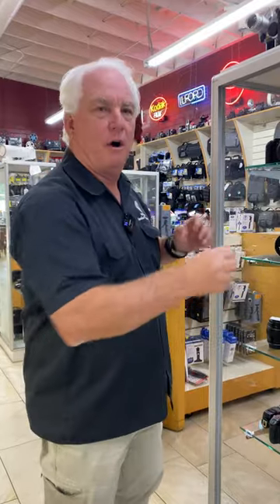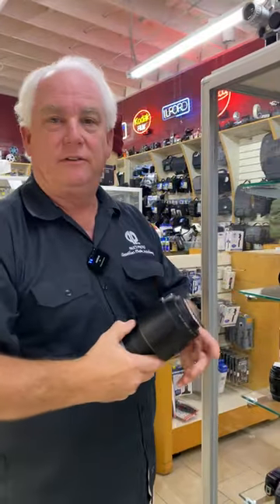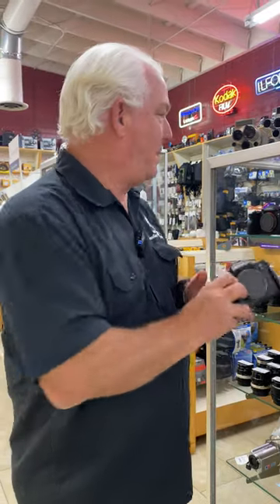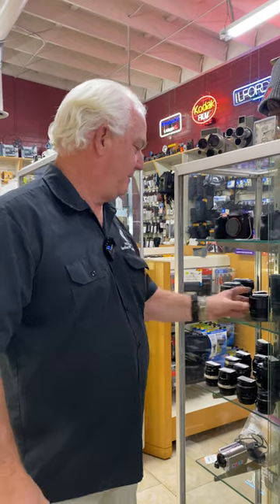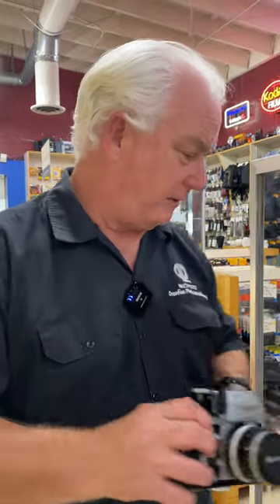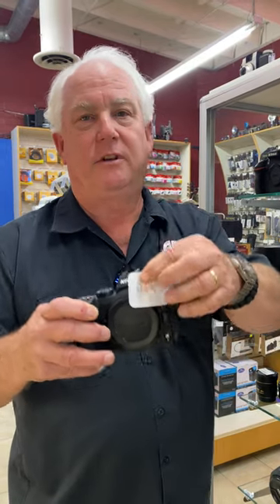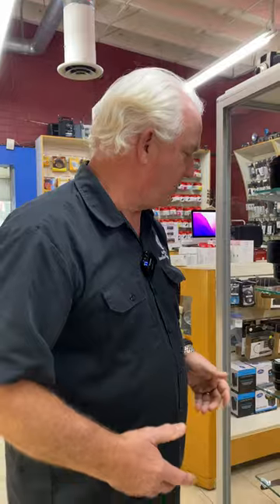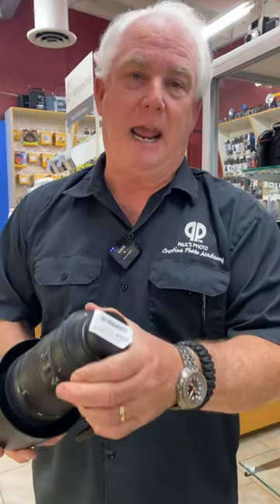Get a great deal!